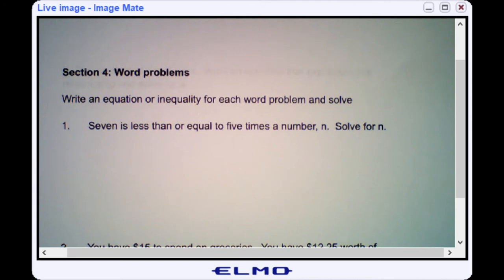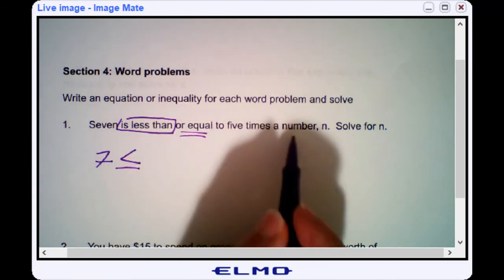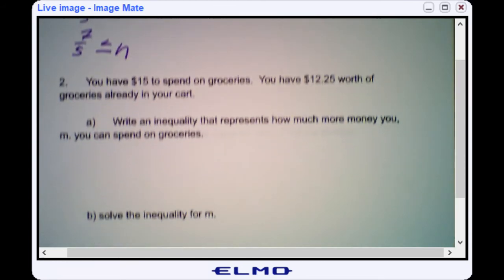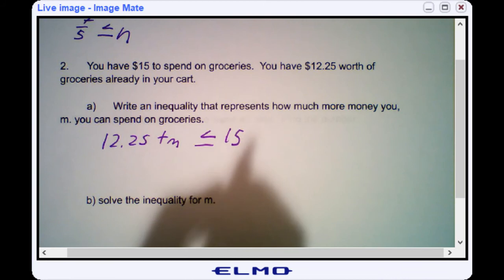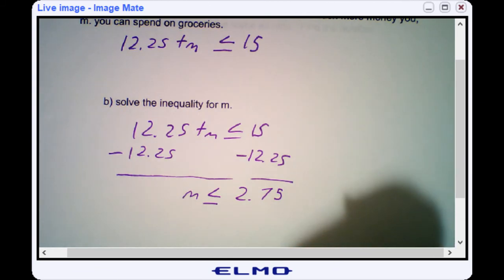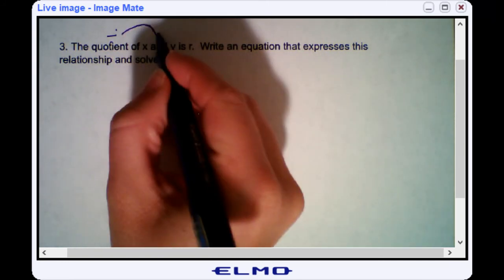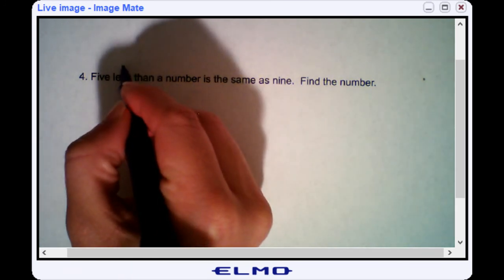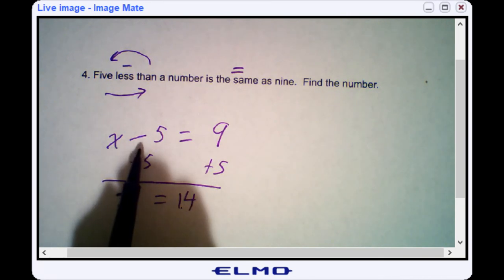One-step word problems: Sep 26, 2020 8:00 PM